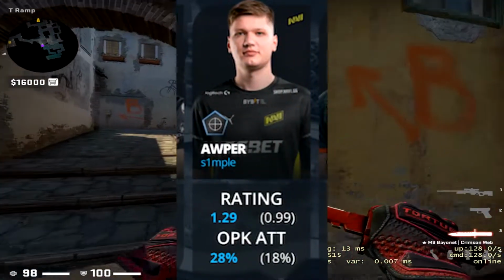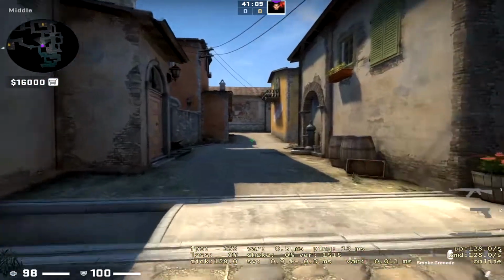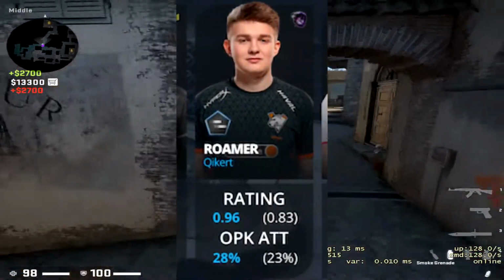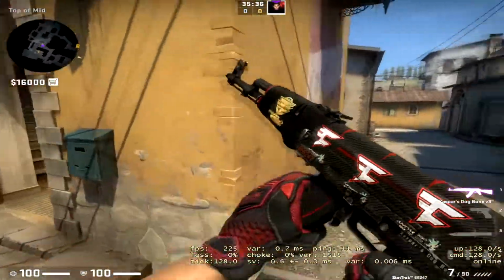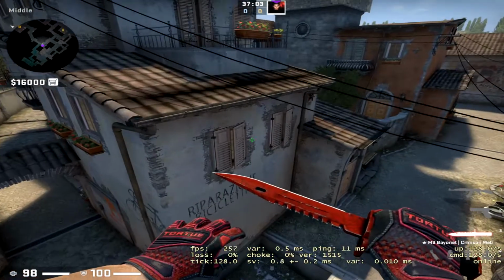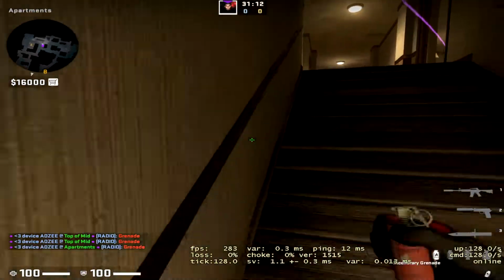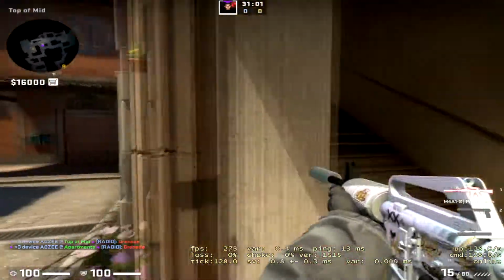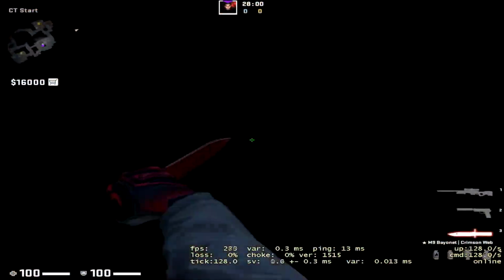Inferno: Basic CT & T Positions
This guide will show the basic CT & T-side positions on Inferno. It should give you an idea of the minimum required information to play each spot.